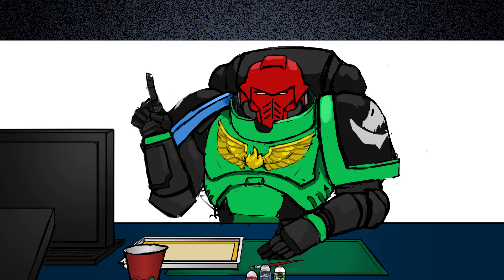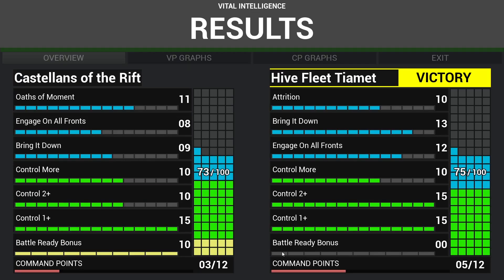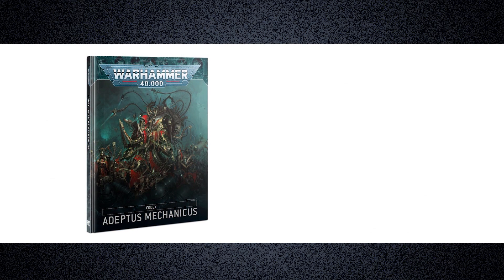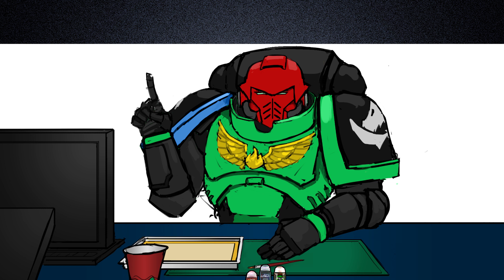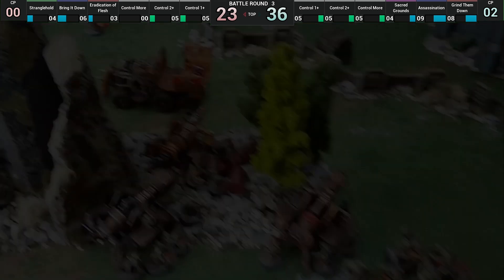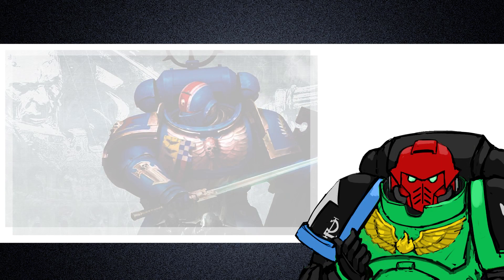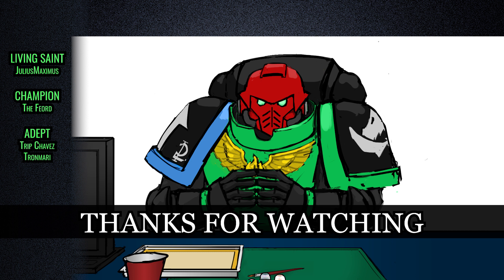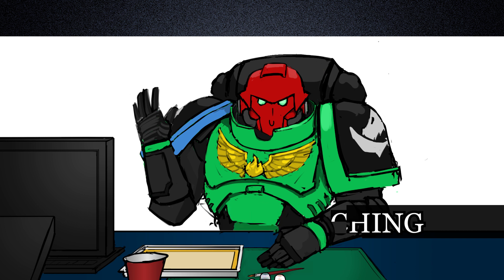Better Battle Tracking - 9th Edition Warhammer 40k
This one is a quick showcase the most recent UBT update. It was sparked by  the need for the recent publications that were released Grand Tournament 2021 Chapter Approved, Codex Adeptus Mechanicus, and Codex Adepta Sororitas.  These updates were to include those relevant secondary objectives.
But the premiere feature is the collapsed mode and chroma keying that allows the UBT to better serve as a streamlined display.

0:00:00 - Intro
0:00:35 - What is the UBT
0:01:06 - Improvements
0:02:40 - Outro

Ape Escape 3 - T.V. Station